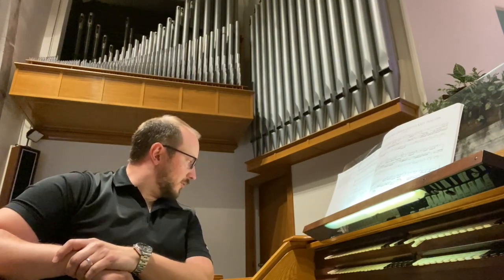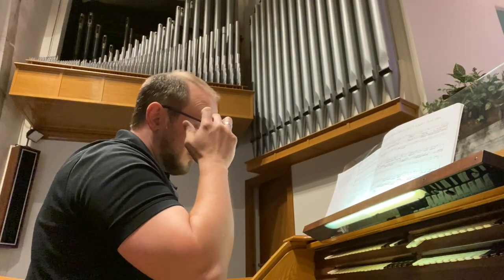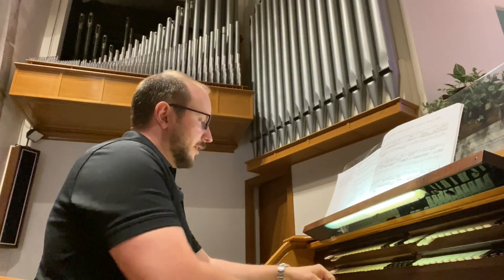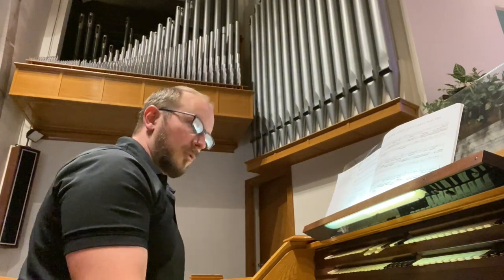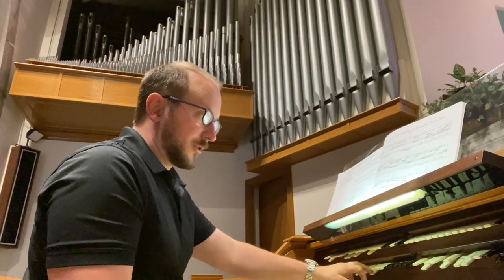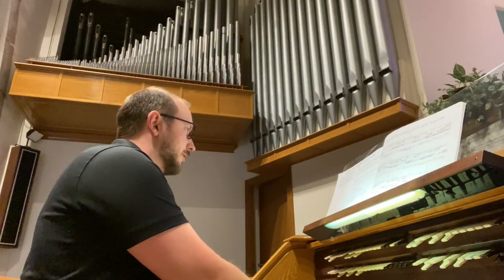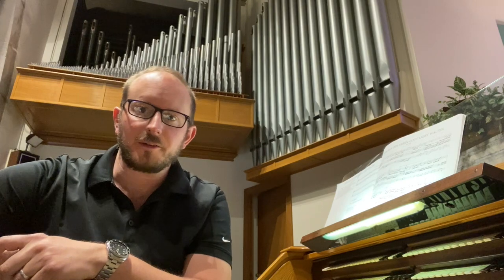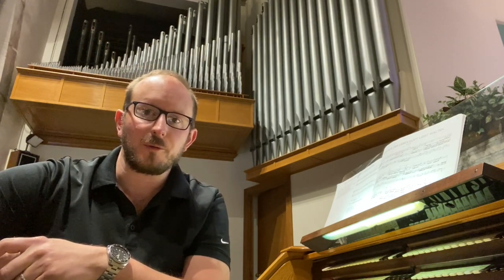Austin Organ Demonstration - First Baptist Lansdale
In this video Adam introduces us to Austin Organs opus 2554 (ca. 1972) at First Baptist Church in Lansdale, PA Built at the height of the Orgelbewegung, this instrument stands in stark contrast to Aeolian-Skinner Opus 878, which we featured in our first videos.

If you're not a current Emery Brothers client but you'd like to learn more about becoming part of the Emery family, click here and use the "Contact" tab at the top of the page:

What's your favorite pipe organ in the greater Philadelphia area?